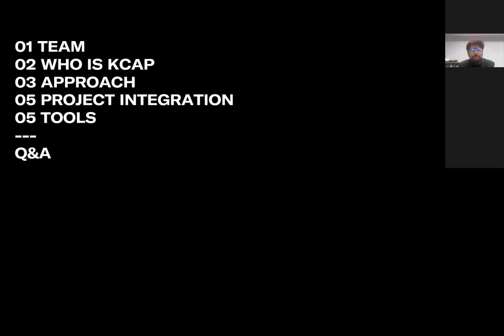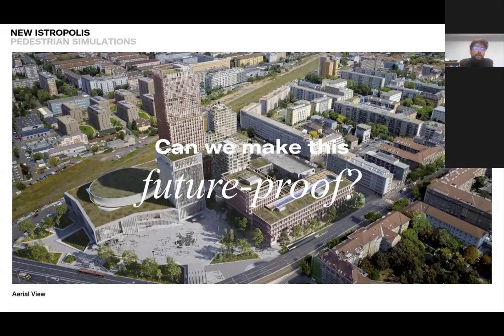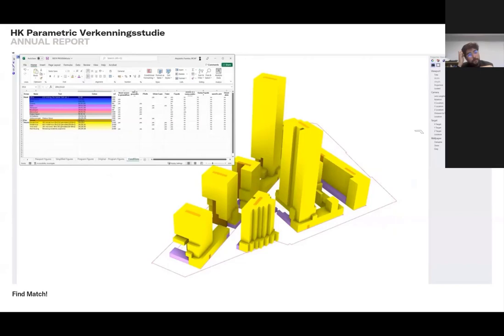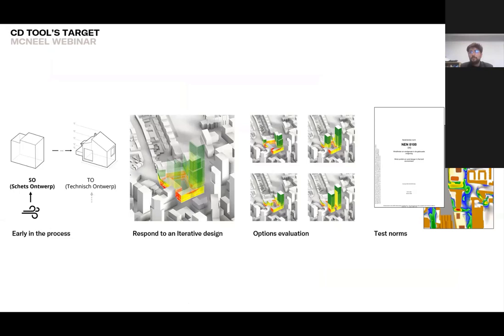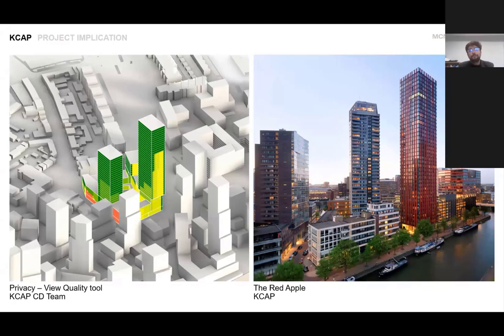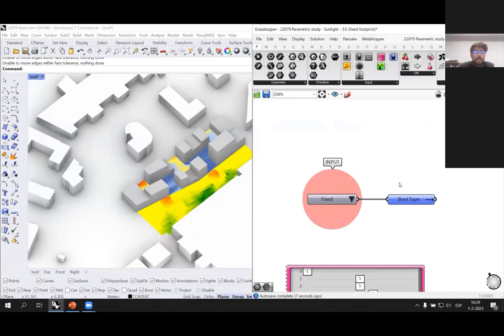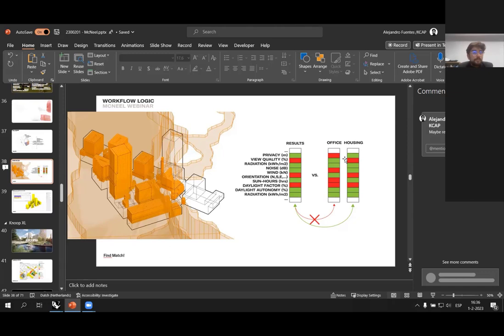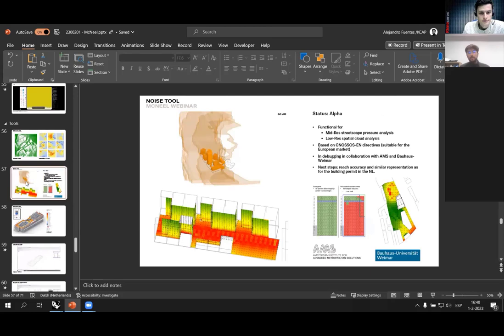Rhino User Webinar: The Designer in the Age of Conscious Design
Description: In this webinar, Alejandro, from the CD Team at KCAP, will present how they integrate new technologies and logics using Rhino and Grasshopper across the different project phases and disciplines in the office. In particular, he will show the work they are currently developing in visualizing the implications of different European regulations, both morphological and environmental.
He will also show how they integrate different open-source plugins to design with building codes and generate combined analysis, such as comfort models. Their work is key to match with the office’s sustainability and carbon neutral ambitions.

Bio: Alejandro is an architect with a background in thermodynamics and EMO workflows on structural design. He joined the CD Team at KCAP in 2021 and, since then, he has focused on developing internal tools and integrating real-time environmental simulations. He has been involved in the development of some plugins like Worm and Roadrunner.
He recently joined TU Delft’s faculty as a guest teacher in the fields of urban and computational design, introducing new technologies and approaches in the early courses of the bachelor.

Chapters:
0:00 - Intro
1:07 - Presentation
25:52 - Grasshopper demo
29:39 - Q&A